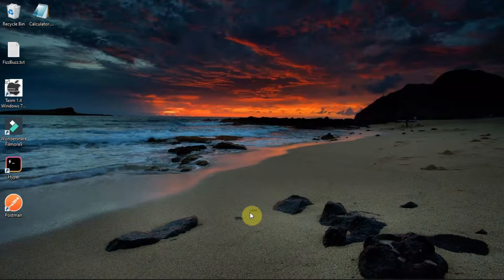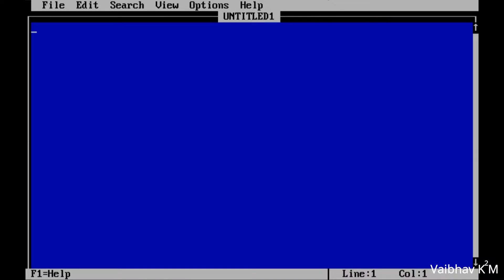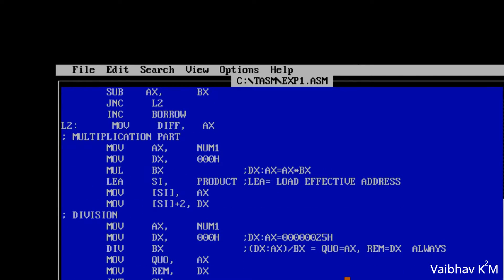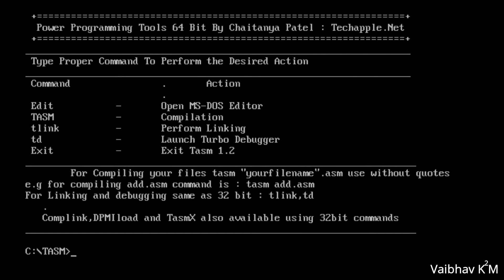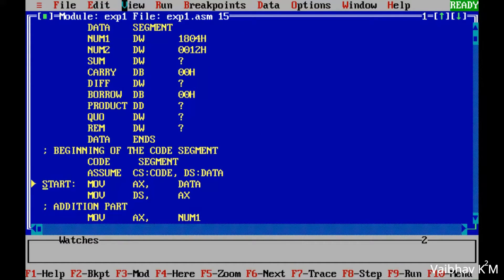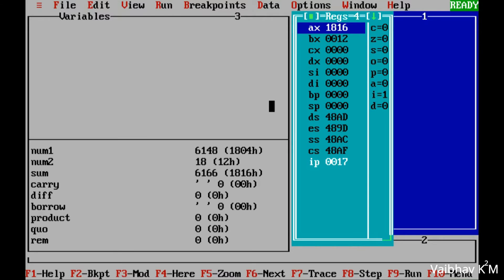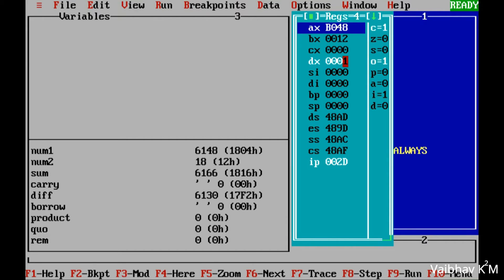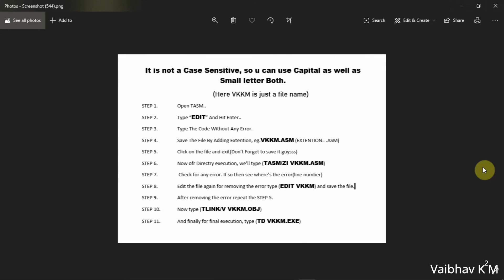Execution Of an Assembly Language Program Using TASM.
Hey Guys...Here in this video, we are going to execute the assembly Language Program Using TASM.